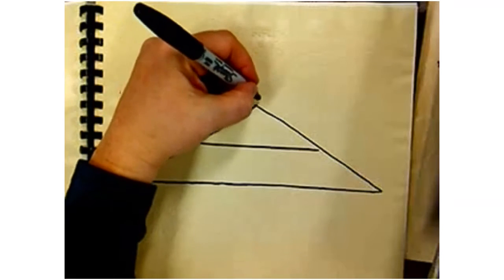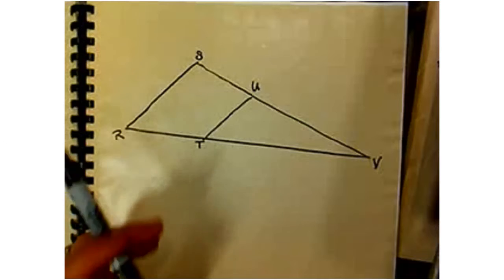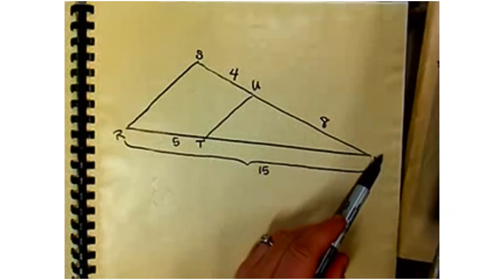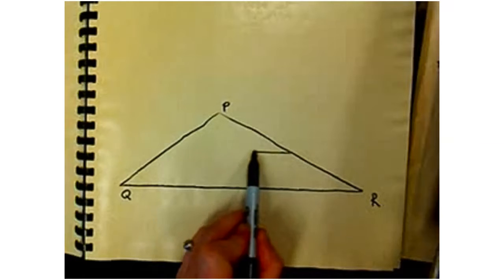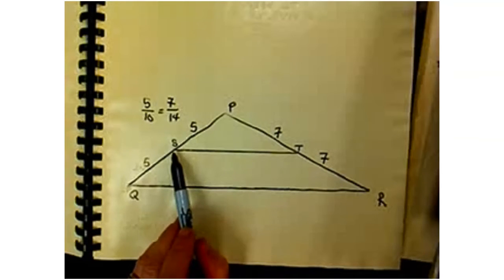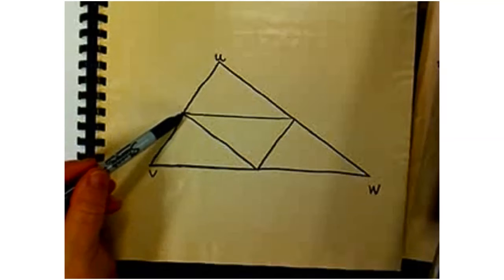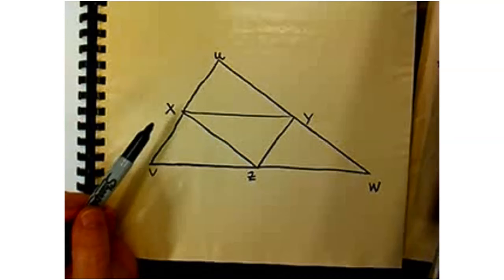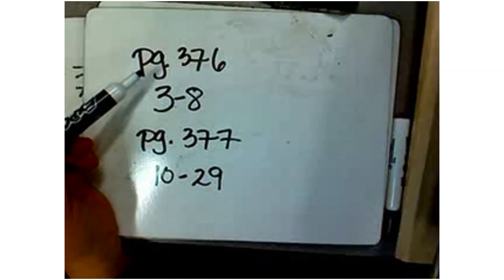WSSB Geometry Section 9 5 Thursday, March 24, 2016 12 13 59 PM